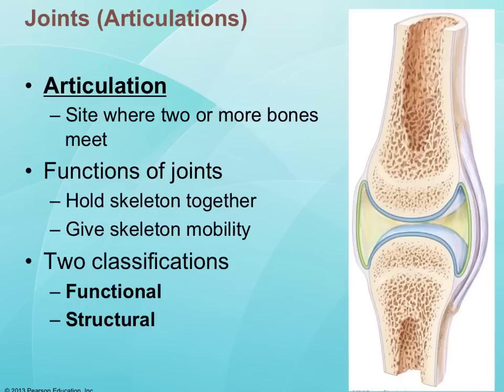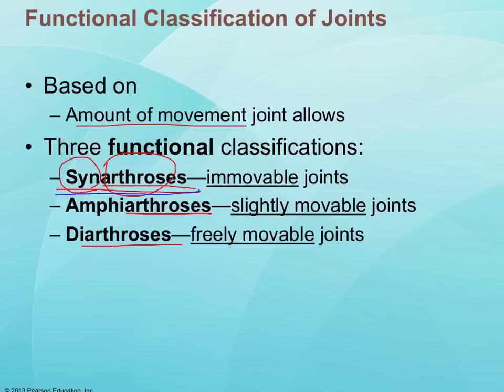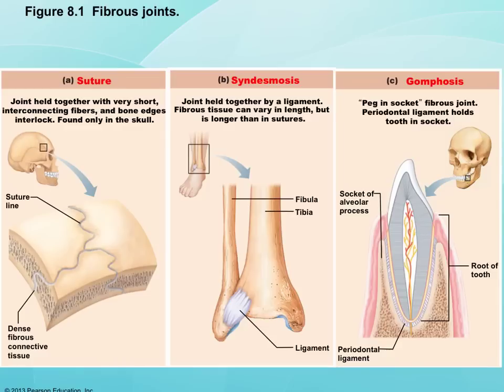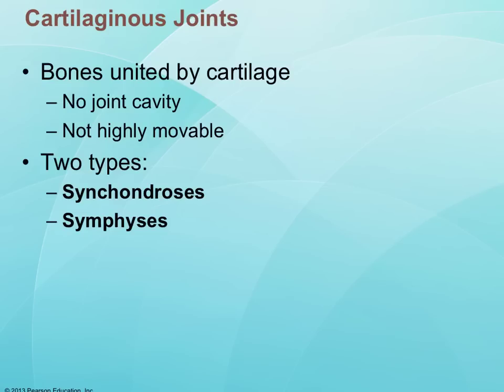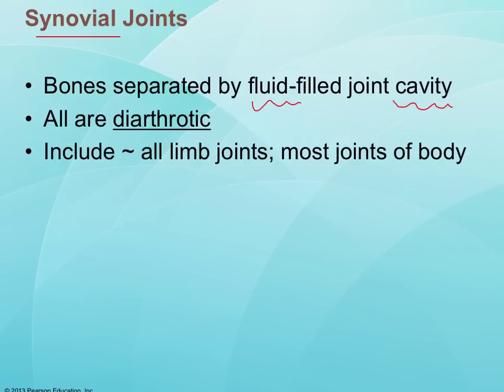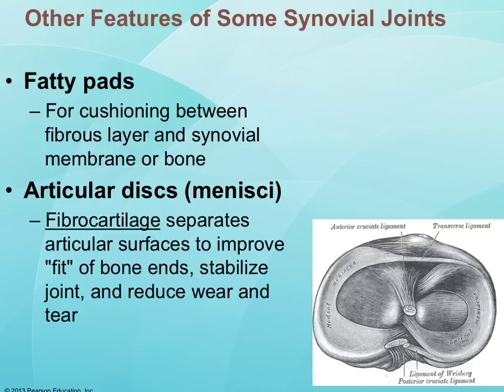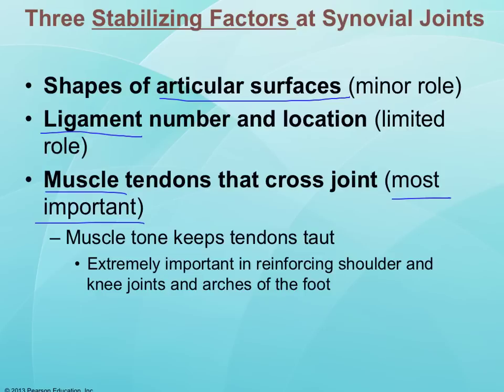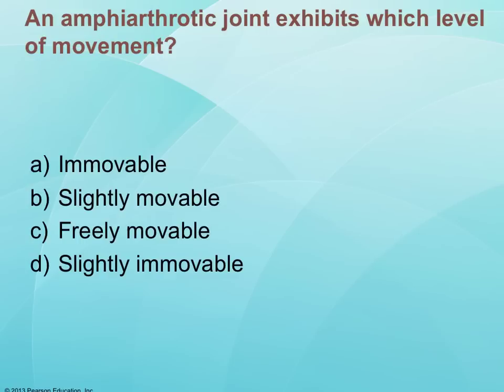Chapter 8 - Joint - 1/3